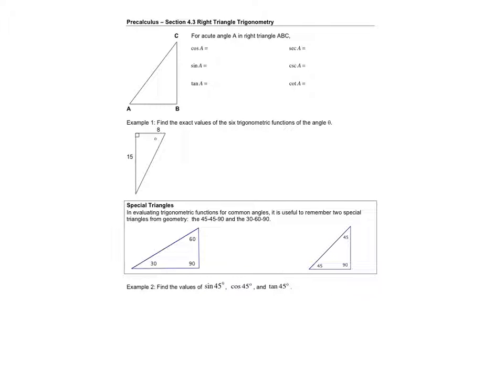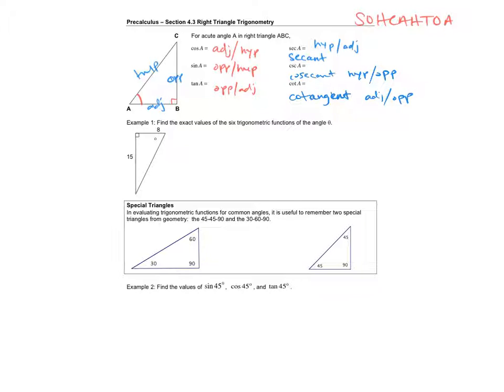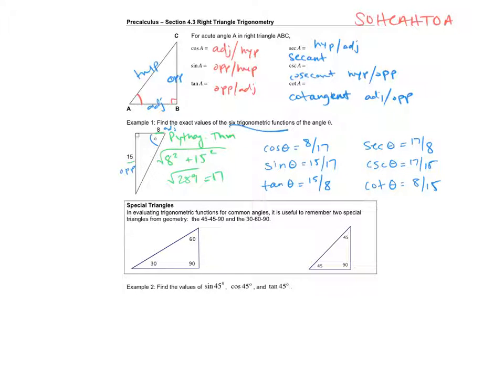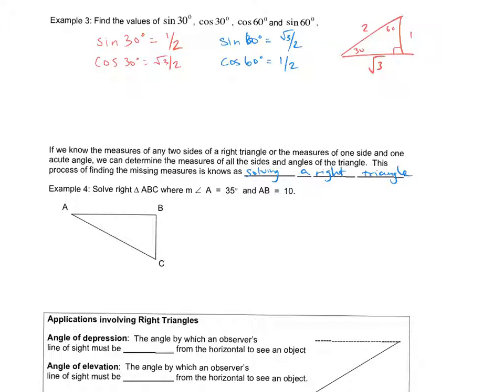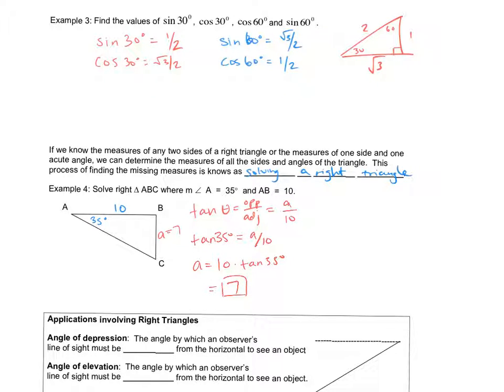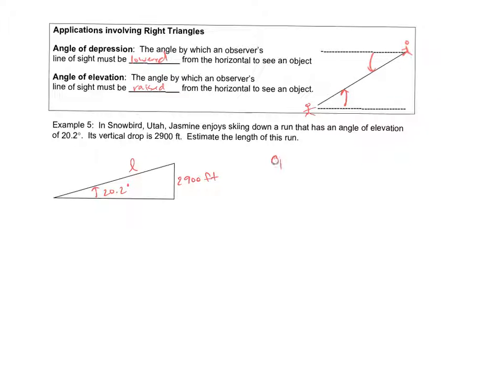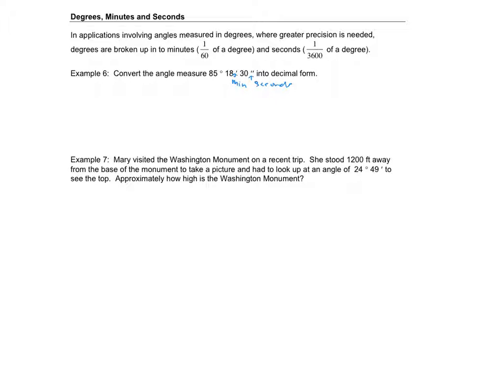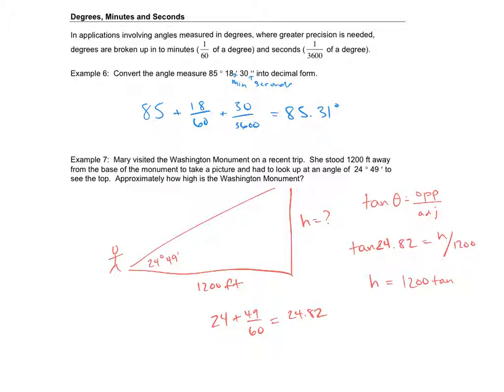4.3 video notes